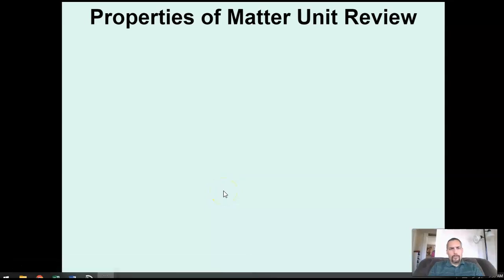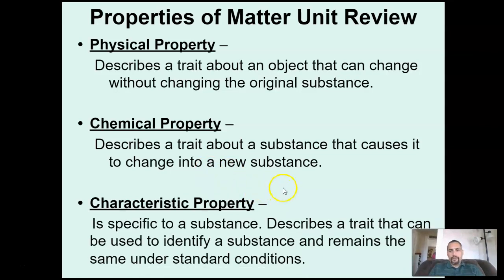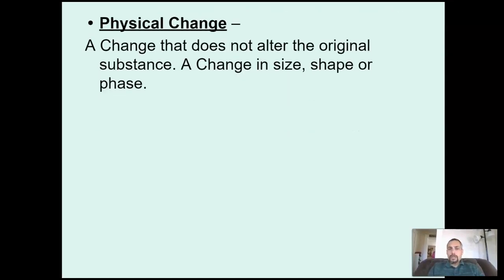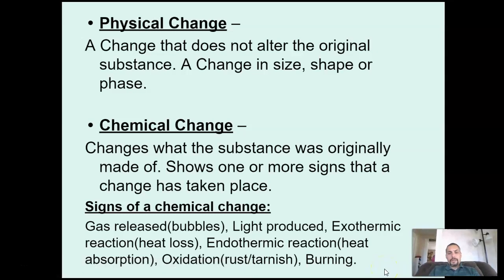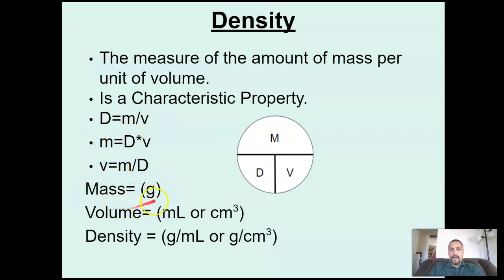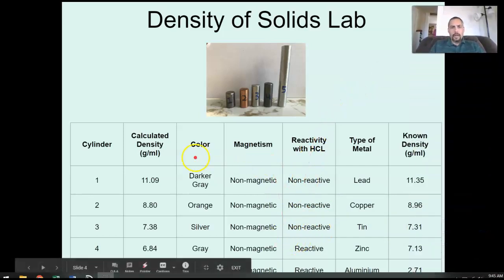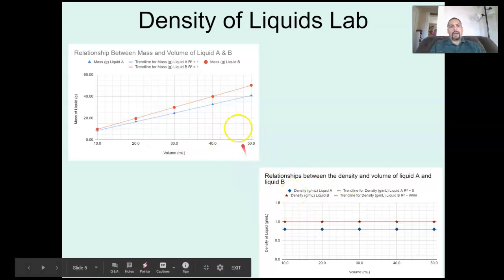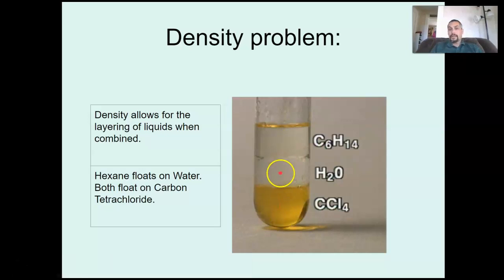Properties of Matter Review